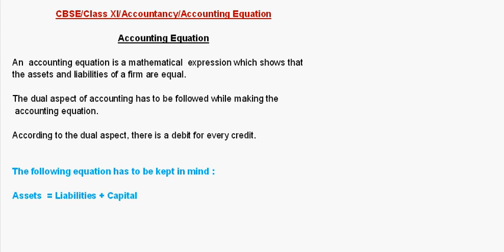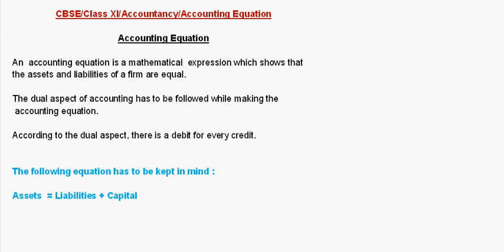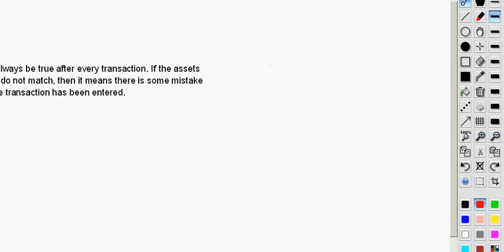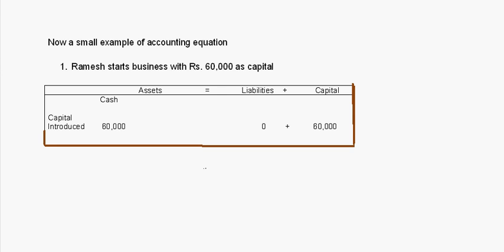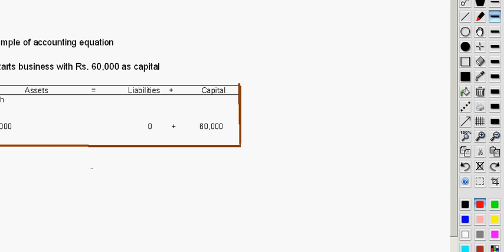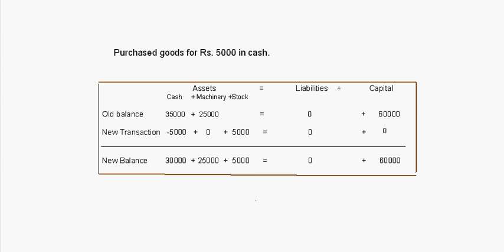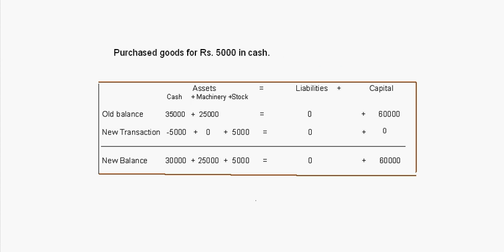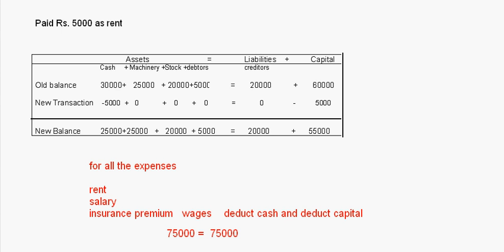eTuitions CBSE XI Accounting Equation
eTuitions.org is serving Students from over 23 Countries with One to One Live Tuitions - To Attend Classes with our Expert Faculties, copy and paste this url in your browser